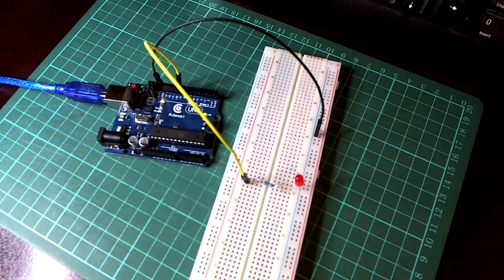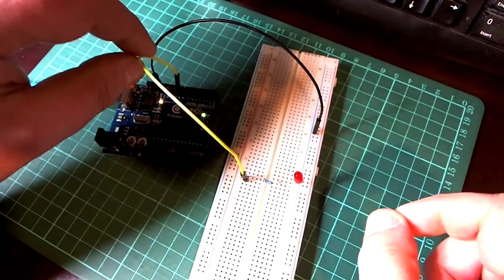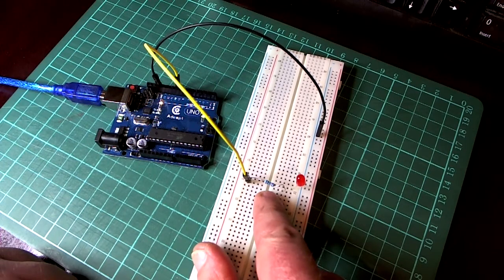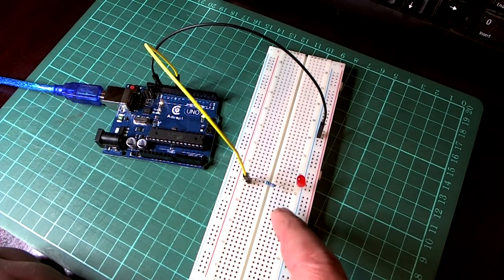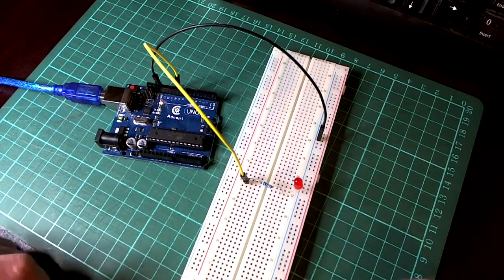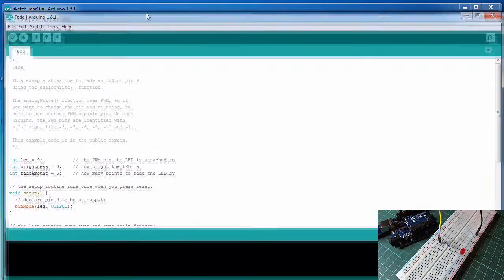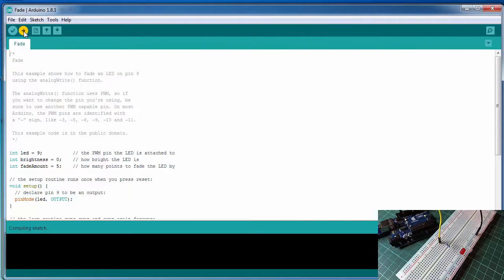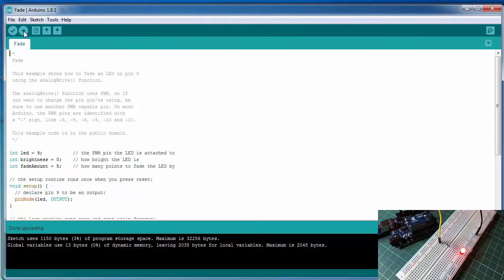Arduino Getting Started - Fade Tutorial - (March 2017)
This is another tutorial that comes with the Arduino software library and shows you how to fade an LED using the Arduino, 220ohm resistor and a LED bulb.